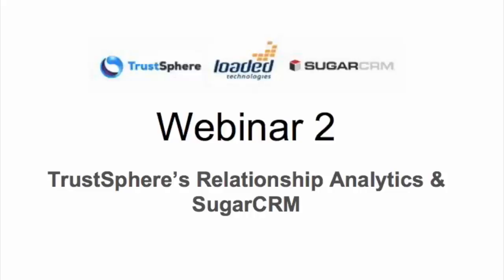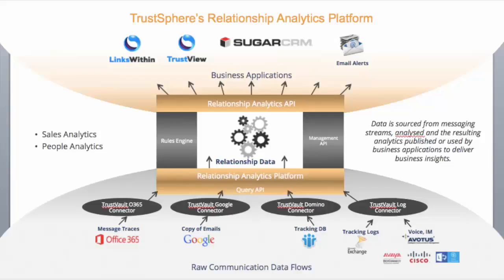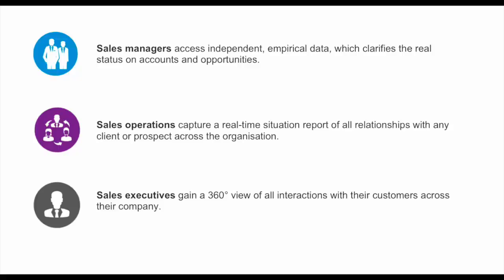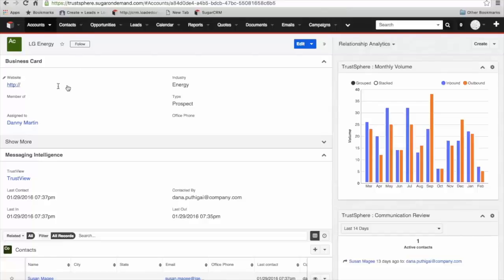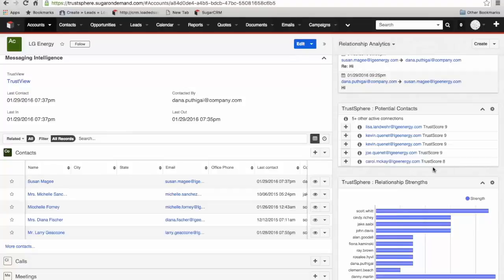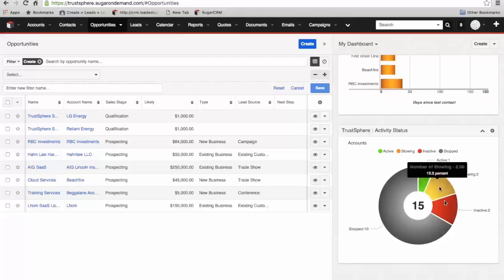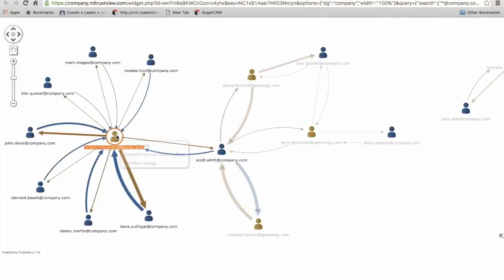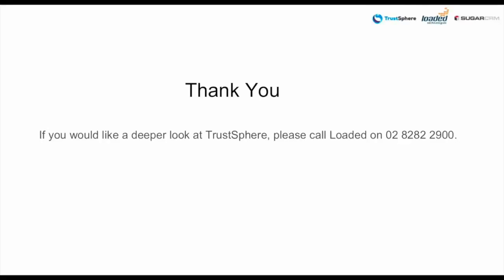Webinar - Leveraging Relationship Intelligence for Sales Success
In this webinar, TrustSphere’s Mark Padginton will join Richard Evans from Loaded Technologies to introduce Trustsphere Relationship Analytics and how its integration with SugarCRM provides powerful insights on your customer relationships, giving sales organizations a critical edge in driving revenue.